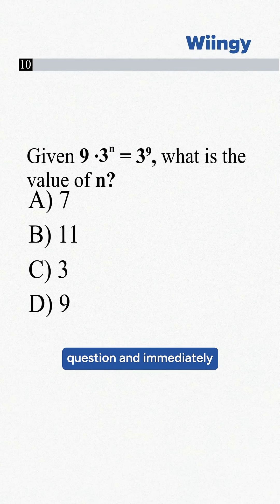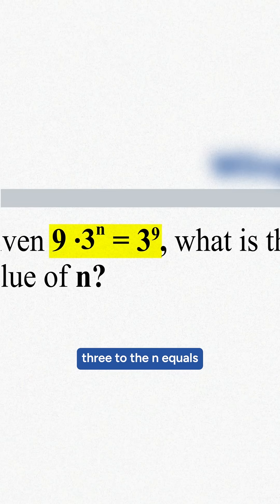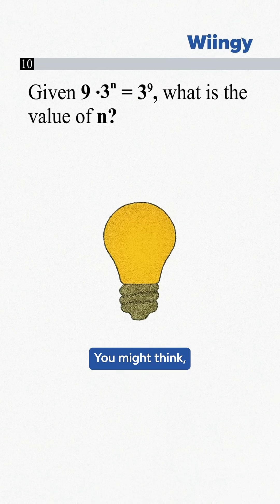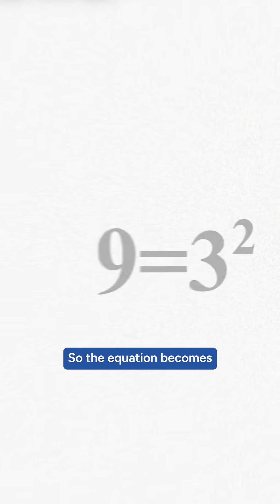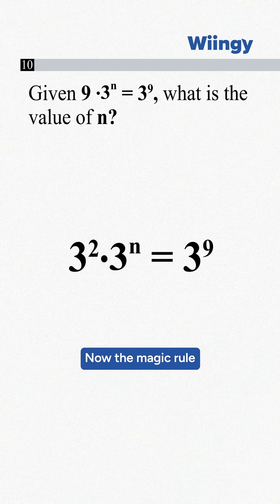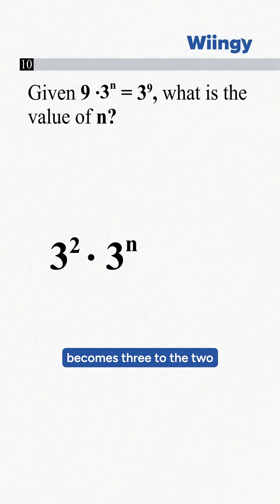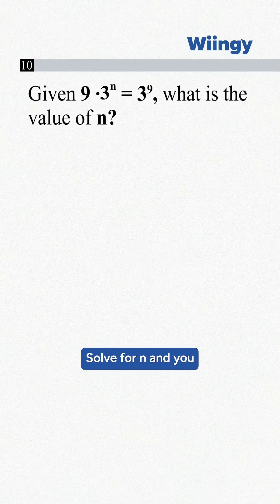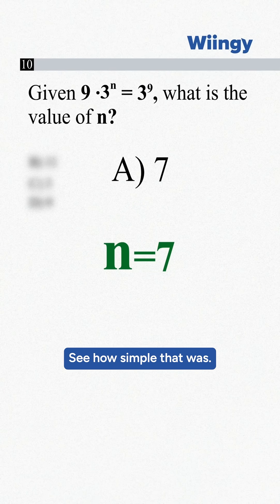The EASIEST Way to Solve SAT Math Exponent Problems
Stuck on an SAT Math exponent problem? 🤔 We break down how to solve 9 * 3^n = 3^9 easily. Learn the step-by-step method to find n and get a deeper understanding of exponent rules. Watch this quick walkthrough and boost your math skills!

About Wiingy:
Wiingy offers personalized 1-on-1 online tutoring and live online classes across a wide range of subjects, helping students achieve their academic goals. From coding to math, science, and languages, discover how Wiingy can boost your learning journey.